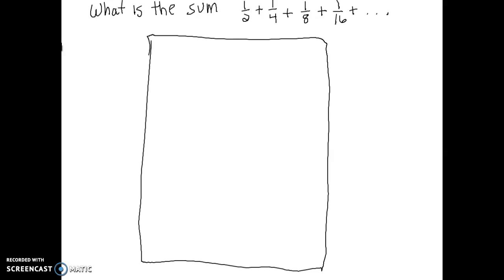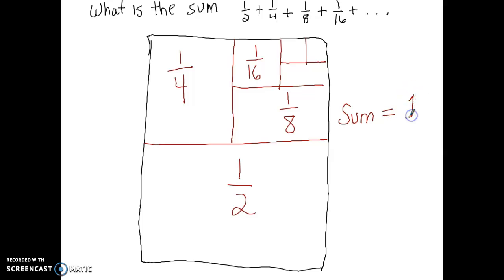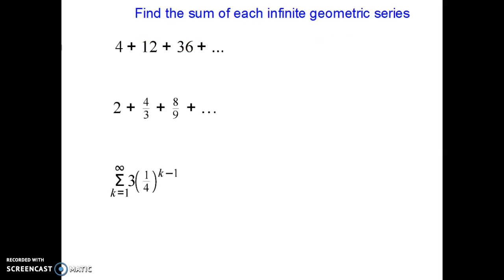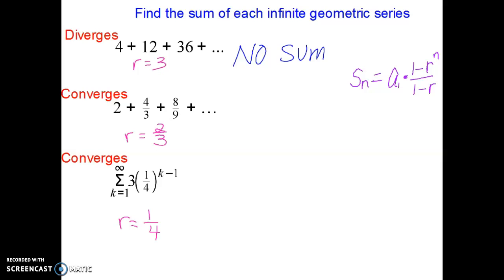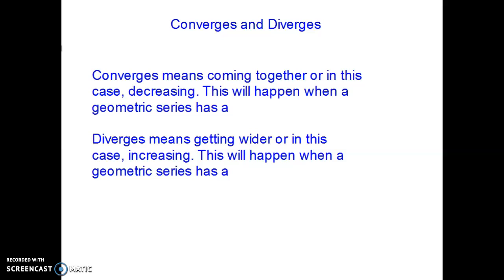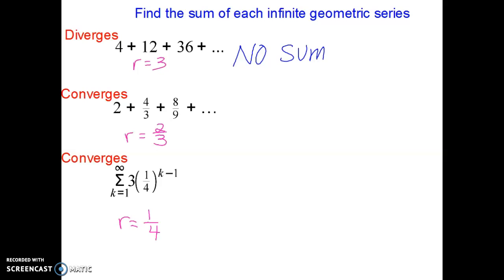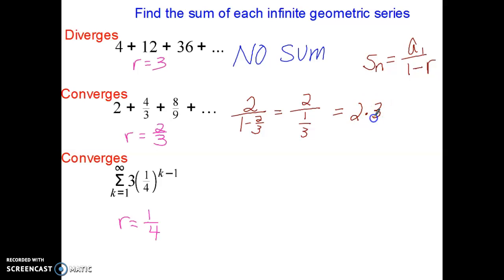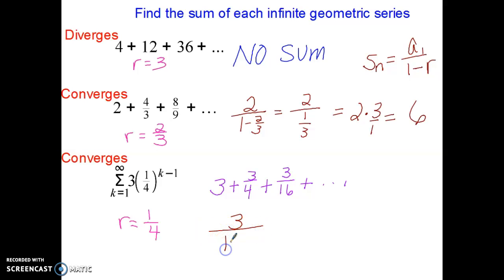Sum of an Infinite Geometric Series